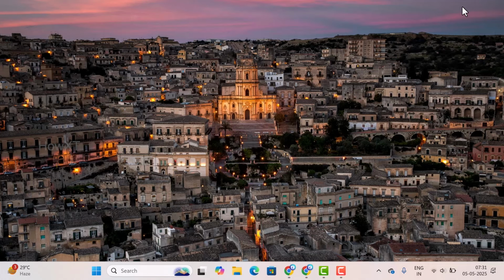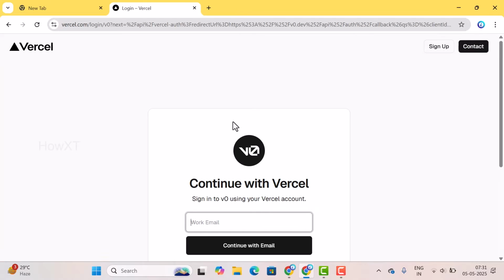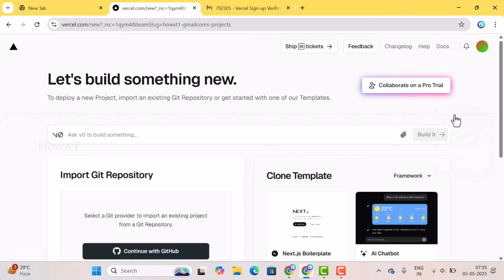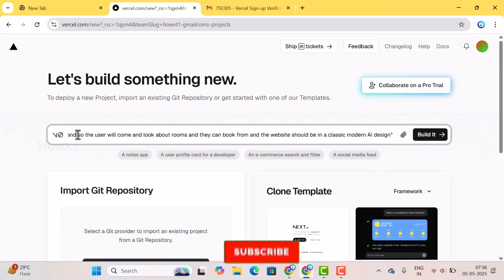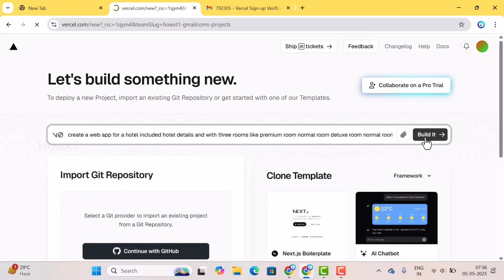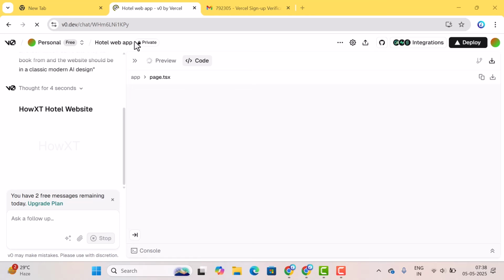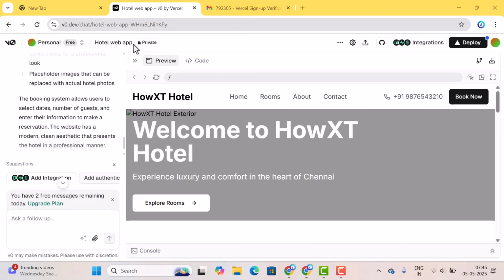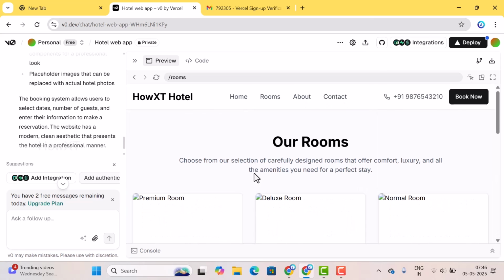Can AI Really Build A WEBSITE in 2 Minutes?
This video tutorial will help you How to build a website in 2 minutes | Ai